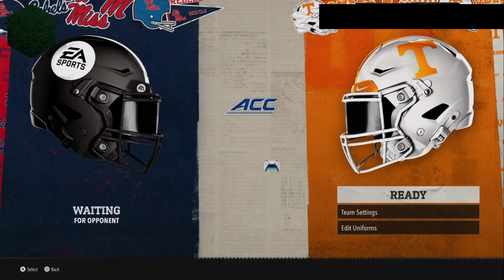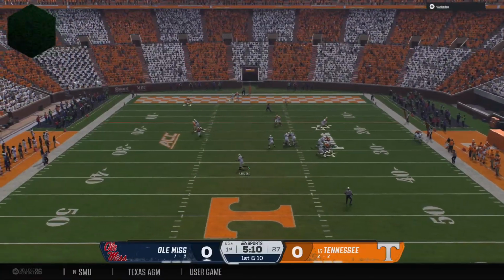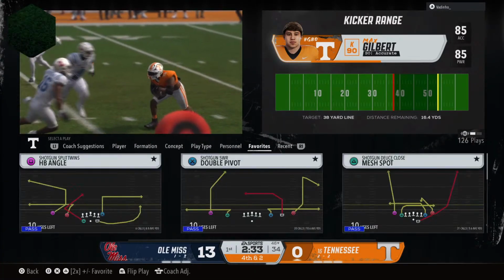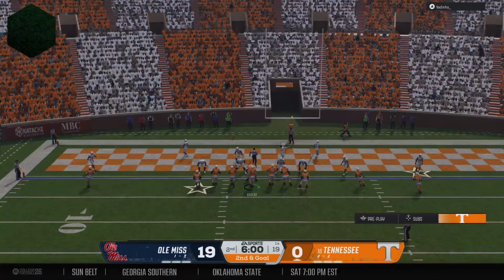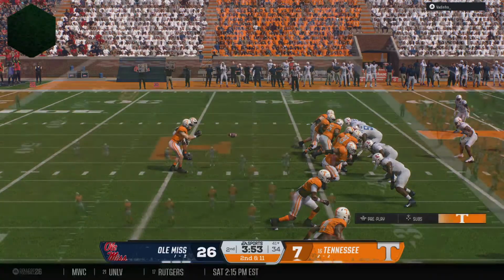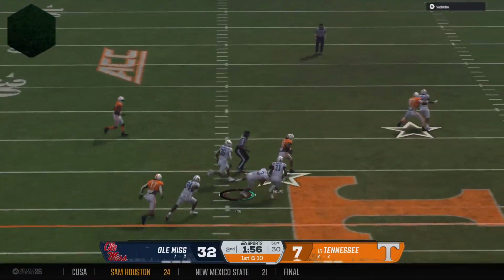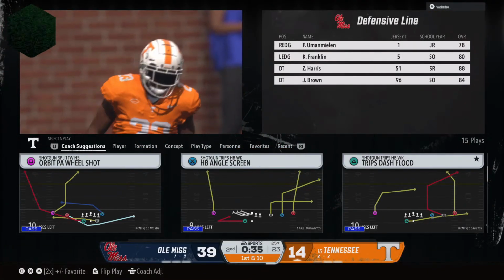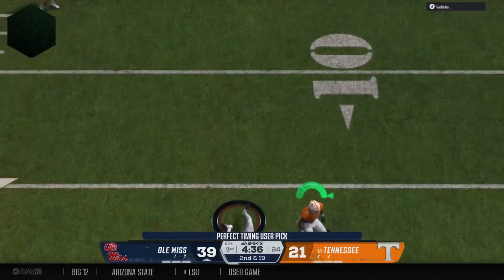Natty ole miss